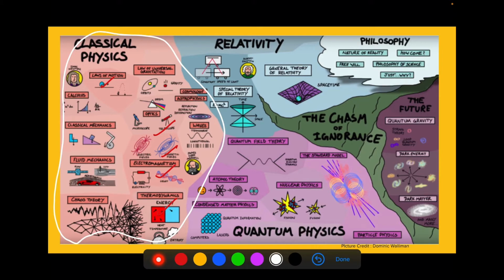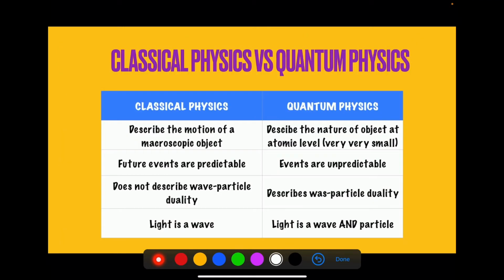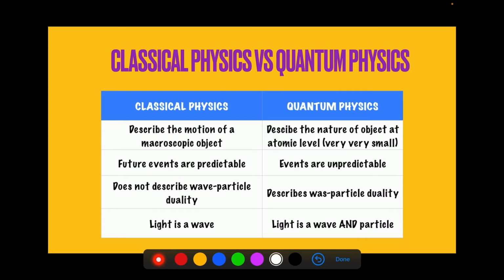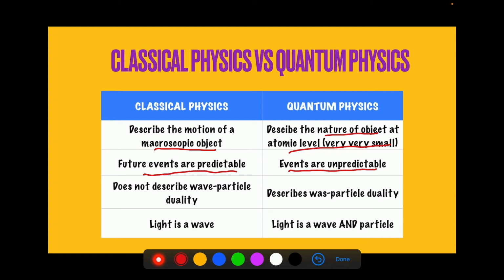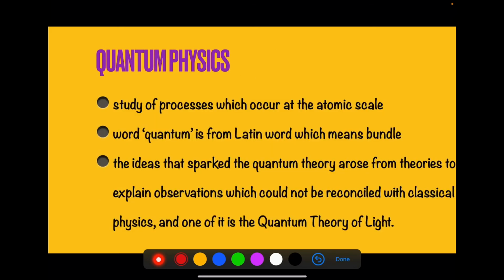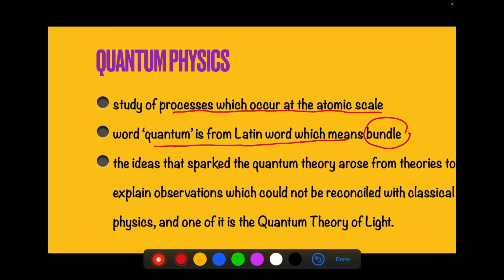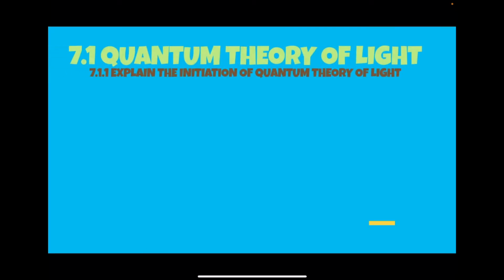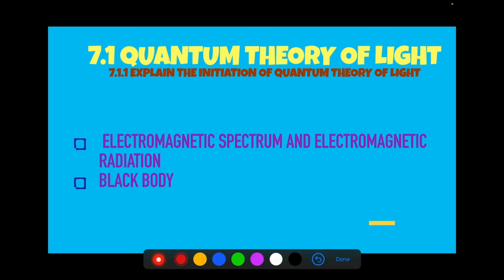PHYSICS KSSM FORM 5 :INTRODUCTION TO QUANTUM PHYSICS (Part 1)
A simple introduction to give the basic idea on what Quantum Physics is.
Comparison between Classical Physics and Quantum Physics.